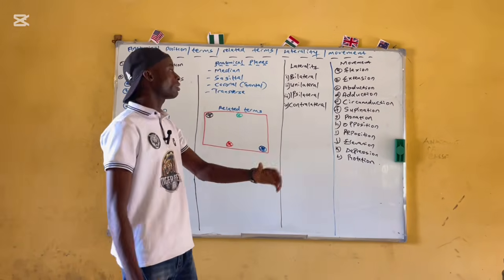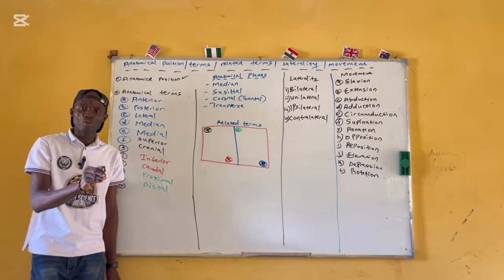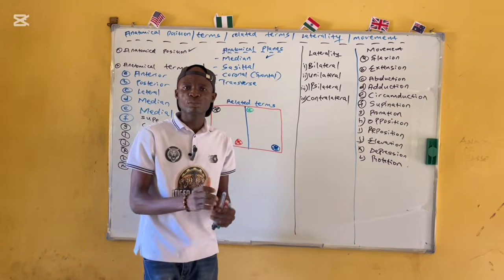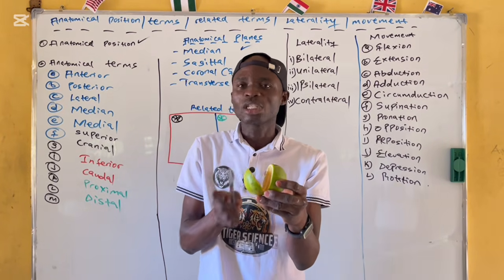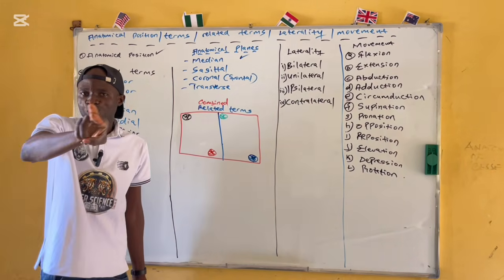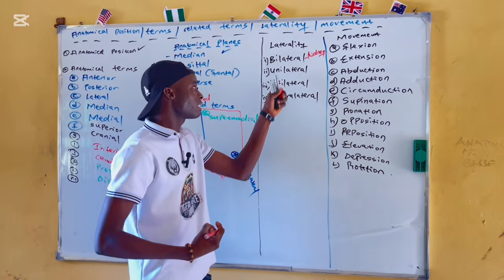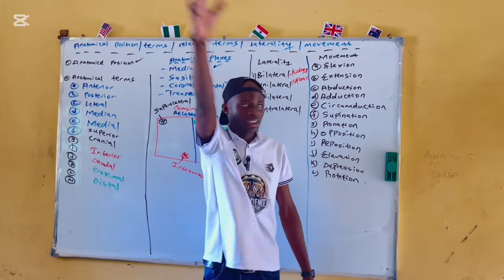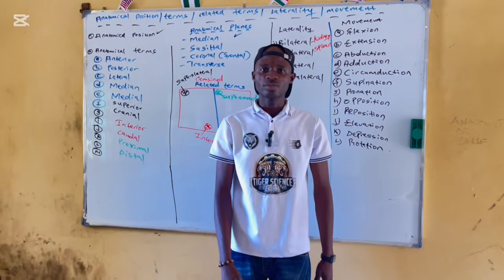Anatomical Position, Terms, Planes, & Terms of Movement.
This video describe the basics anatomical Position, terms, planes & terms of movement you need to know.